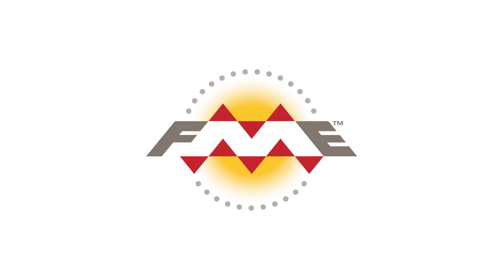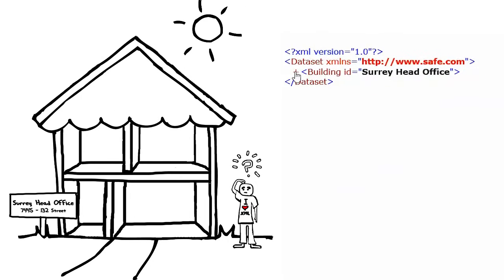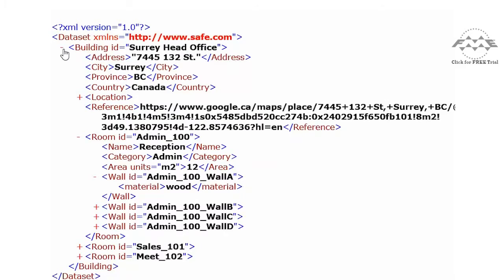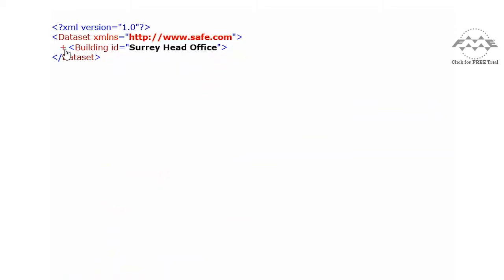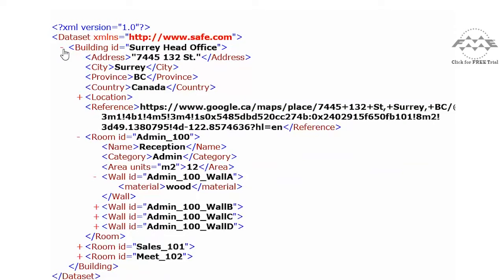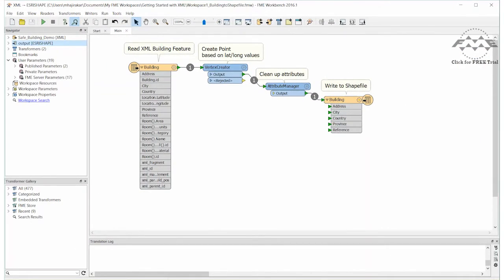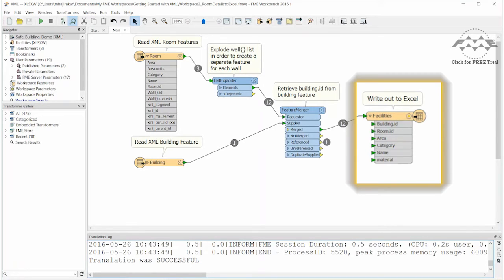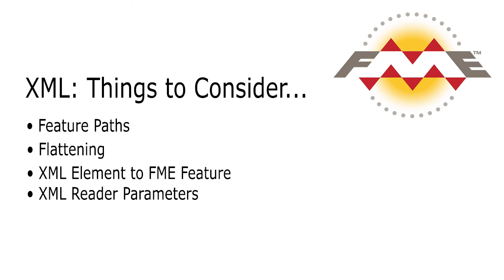Getting Started with XML and FME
FME makes it easy to work with XML and bring it into your data integration workflows. Here's how. We'll go over nesting, terminology, file structure, and how an XML dataset looks inside an FME workspace. To learn more about FME and all the XML-based formats it supports,